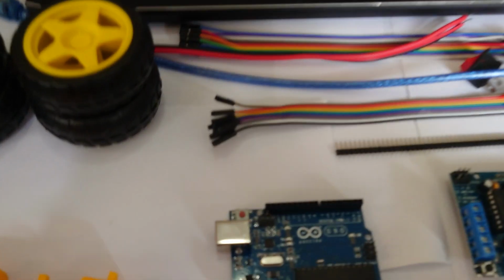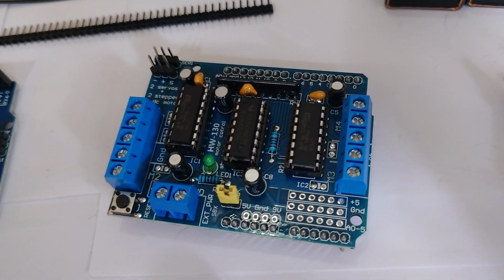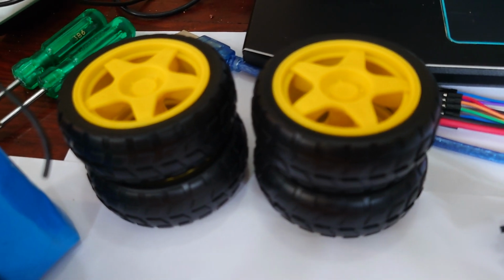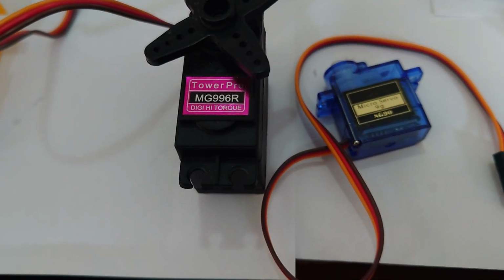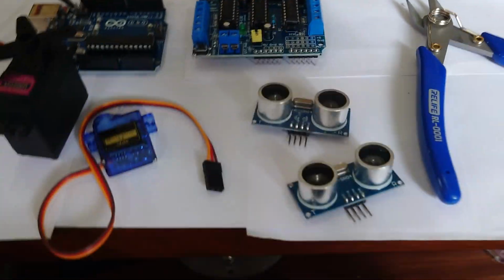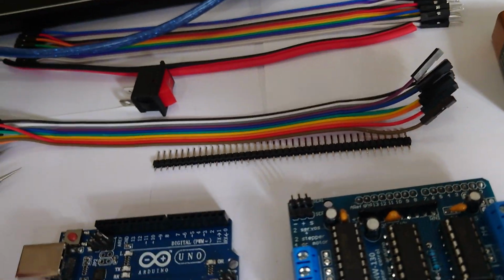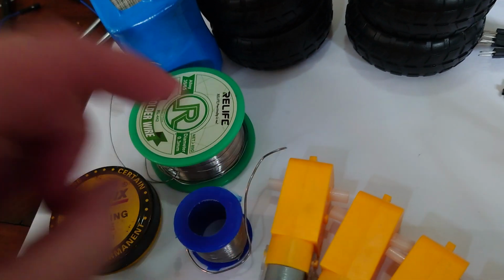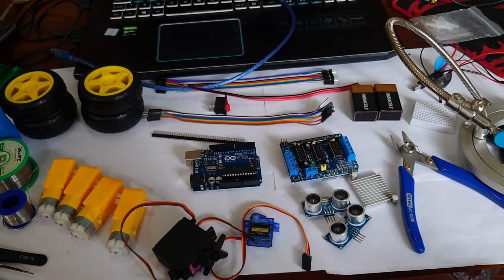1. Robots: Setup- The Stuff We Need.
The parts we are going to use to build our robot.